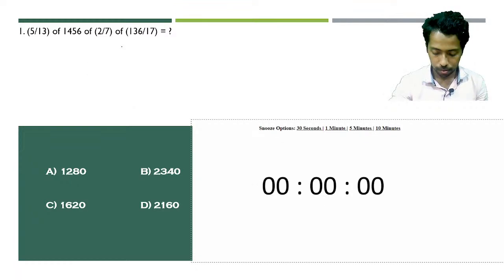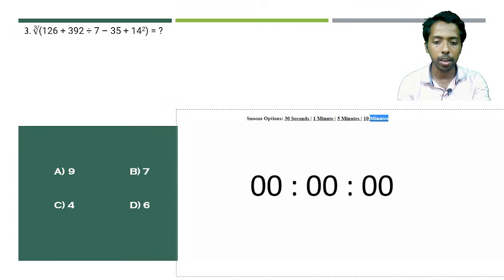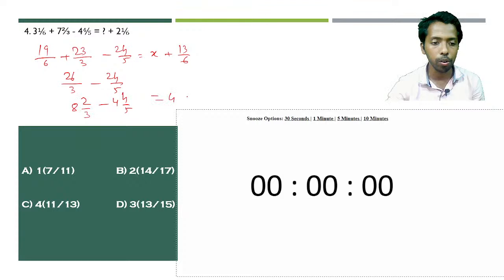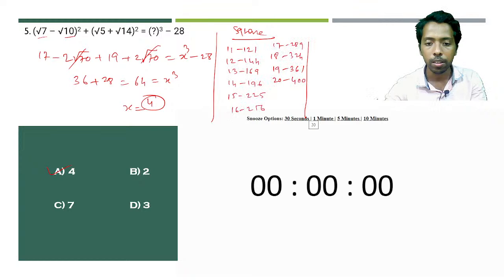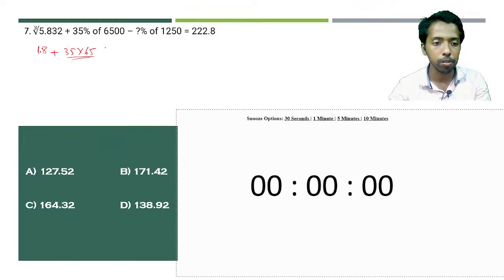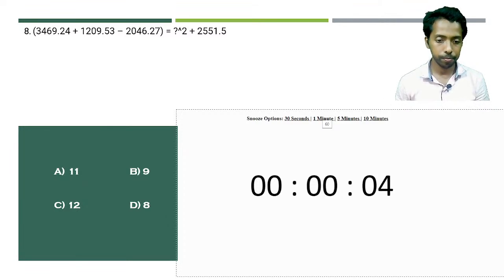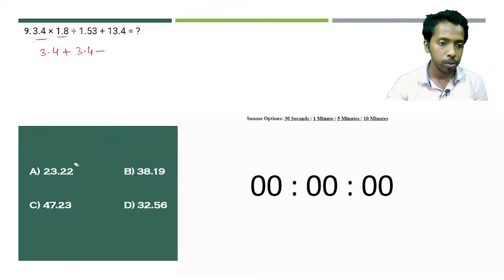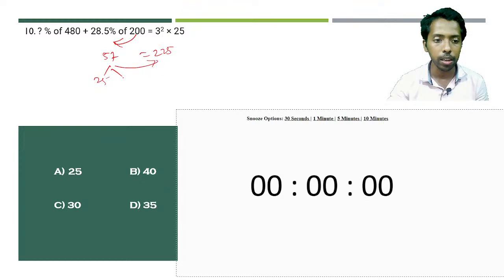RBI Assistant 2022 l Simplification + Approximation with Timer l Most Important Ones l